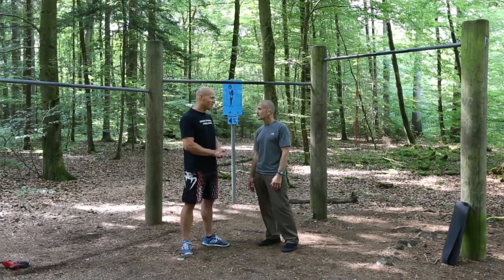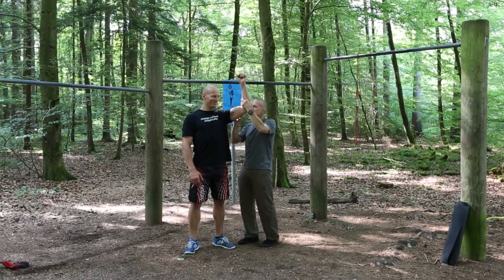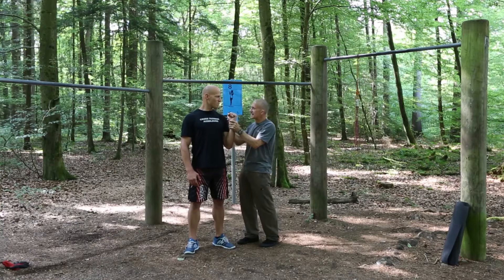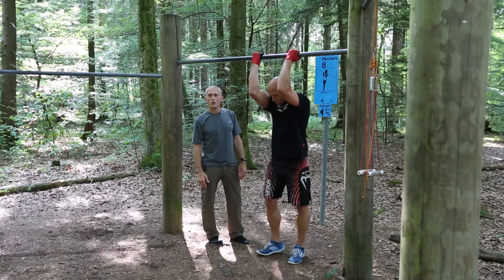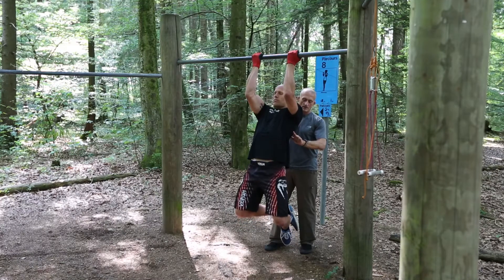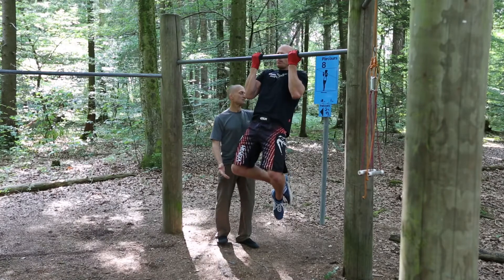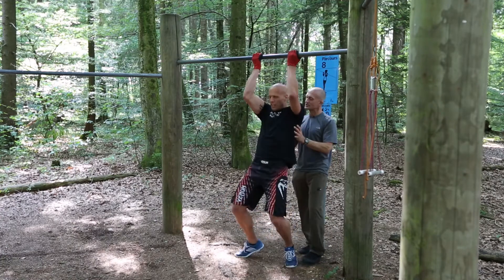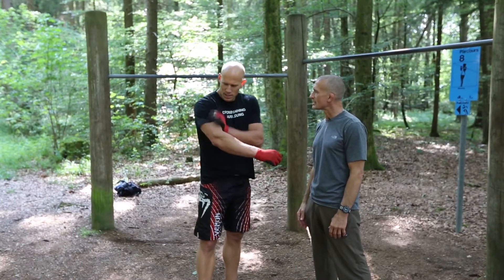Negative Emphasized Training Chin Ups 30/30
Der erste Teil aus der Serie des negative emphasized training beginnt mit dem Klimmzug.